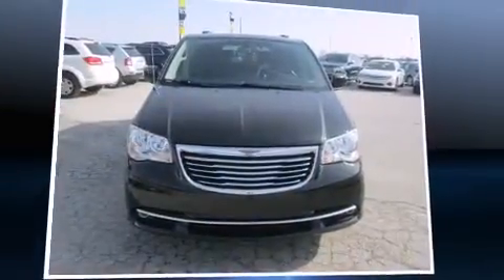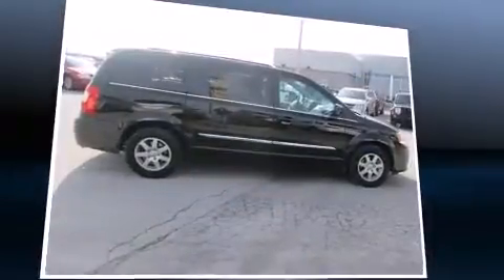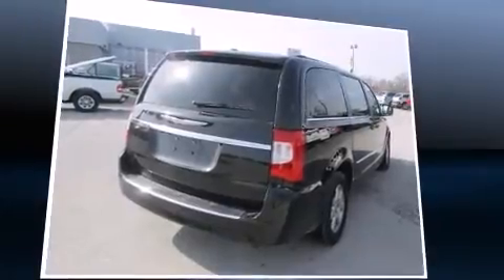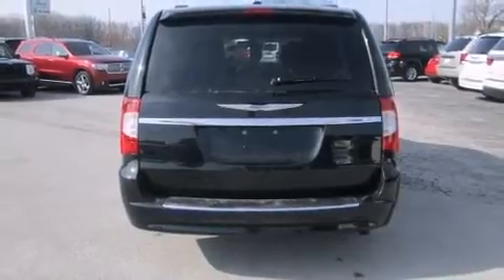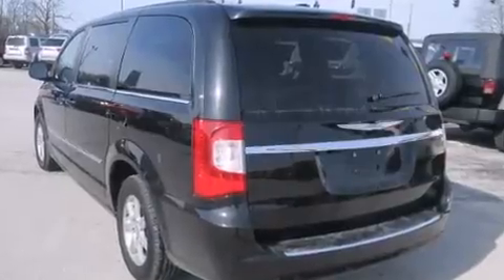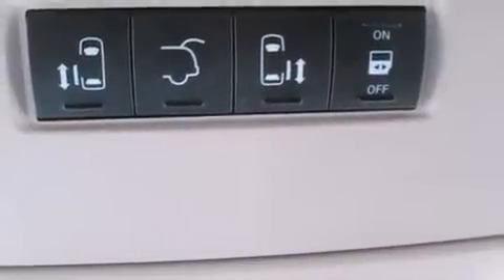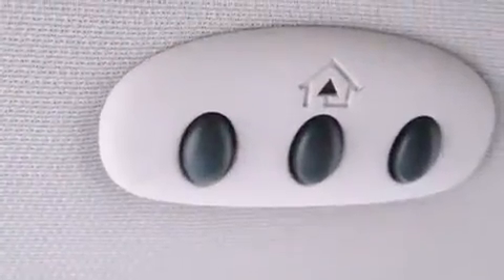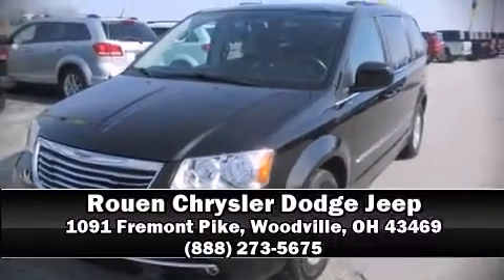2012 Chrysler Town & Country Touring in Woodville, OH 43469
Introducing the 2012 Chrysler Town & Country. Under the hood you'll find a 6 cylinder engine with more than 270 horsepower, and for added security, dynamic Stability Control supplements the drivetrain. Top features include front dual zone air conditioning, leather upholstery, front and rear reading lights, adjustable headrests in all seating positions, a built-in garage door transmitter, a trip computer, a roof rack, and 1-touch window functionality. Storage solutions are integrated throughout the interior, demonstrating thoughtful attention to detail. Premium sound drives 6 speakers, providing you and your passengers a sensational audio experience. Rear LCD monitors provide entertainment that your passengers will appreciate no matter how far the drive. Side curtain airbags deploy in extreme circumstances, shielding you and your passengers from collision forces. A Carfax history report indicates just one previous owner. We have a skilled and knowledgeable sales staff with many years of experience satisfying our customers needs. They'll work with you to find the right vehicle at a price you can afford. We are here to help you.